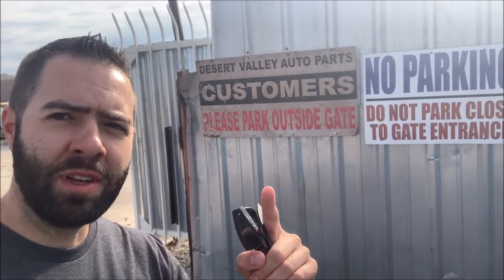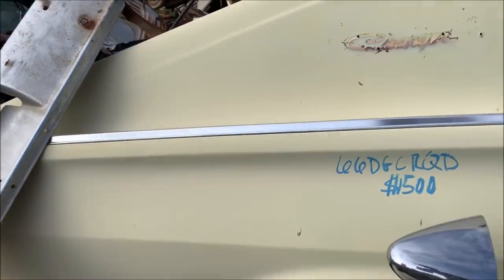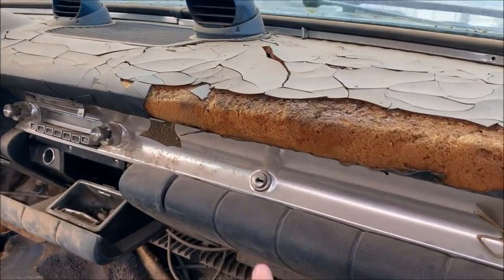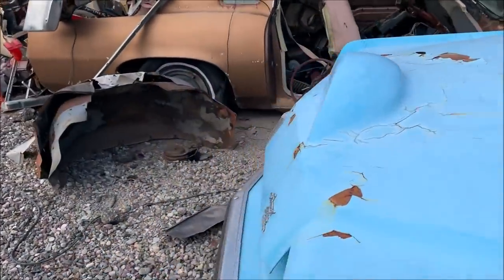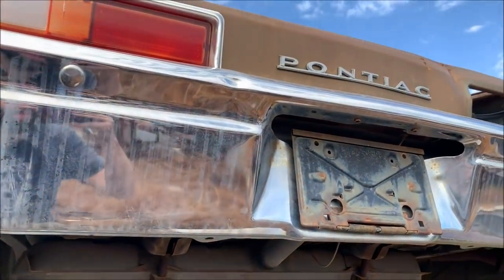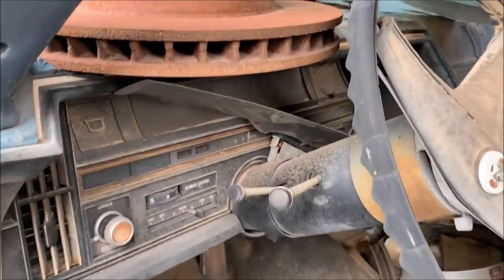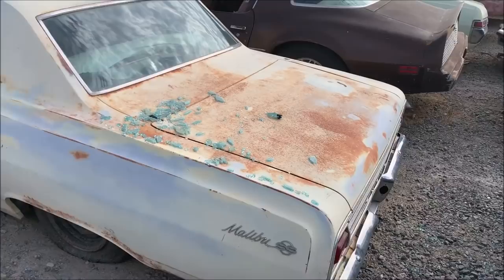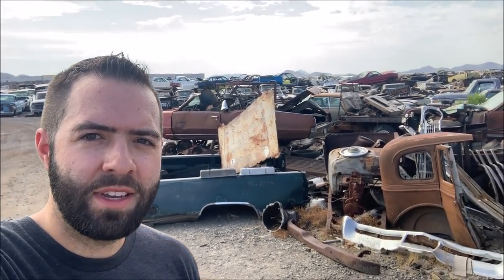Classic Car Heaven: Desert Valley Auto Parts (DVAP) in Phoenix - 9-7-2019 (Visit #2)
I last visited DVAP in February 2018 and uploaded a video (link below) that became so popular over the last year and a half, I decided to go back and see if there was any new inventory.  Hope you enjoy a 20-minute stroll through some of the vehicles available for the picking.  I was like a kid in a candy store checking out all the merchandise.